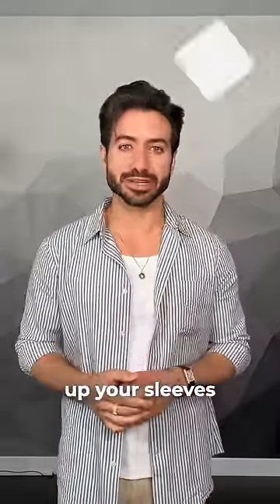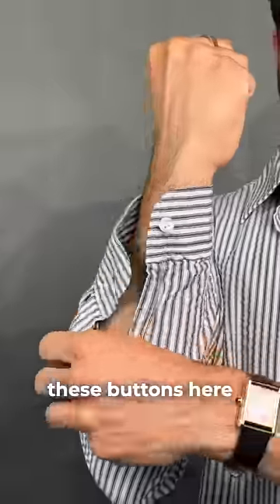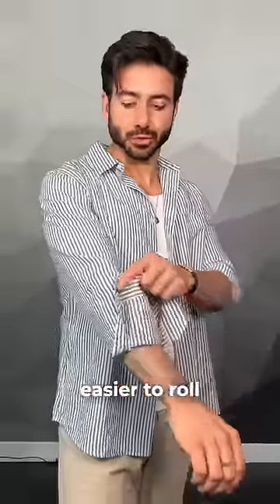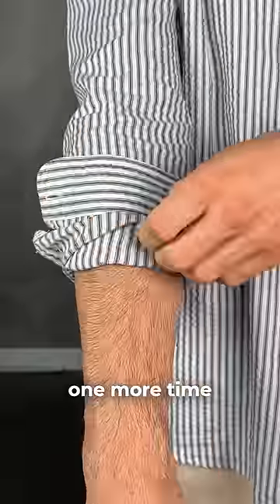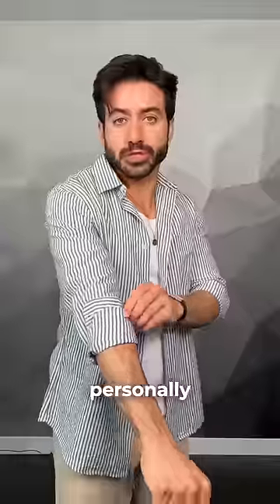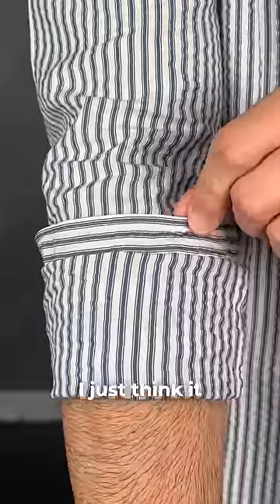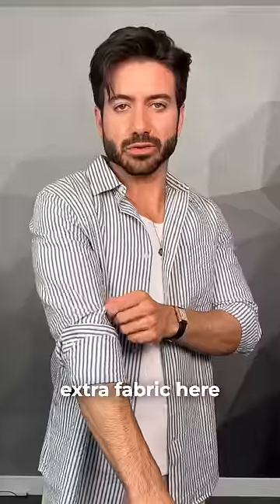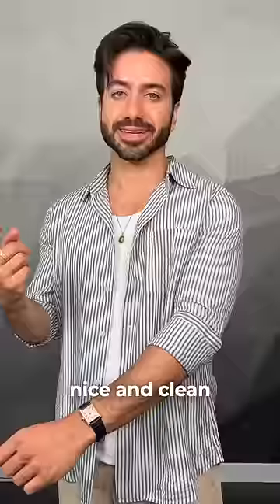Best way to roll up your sleeves (fast & easy)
How to roll up your sleeves (the best way!)